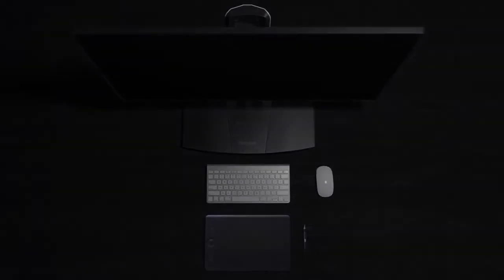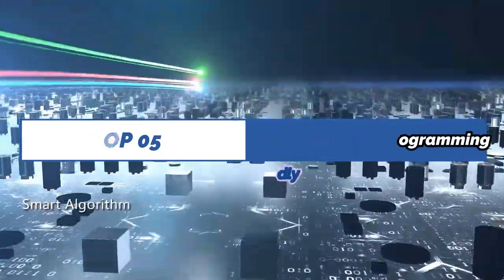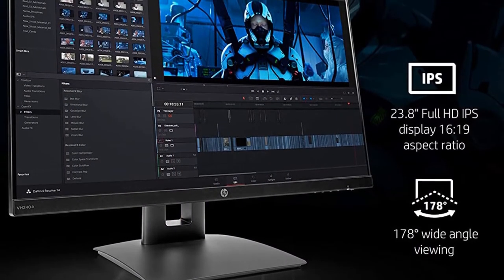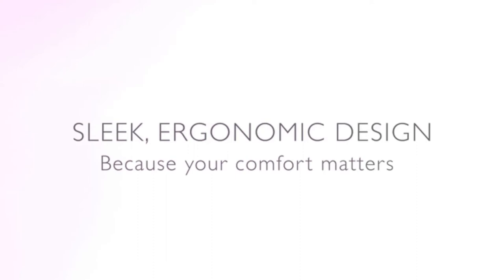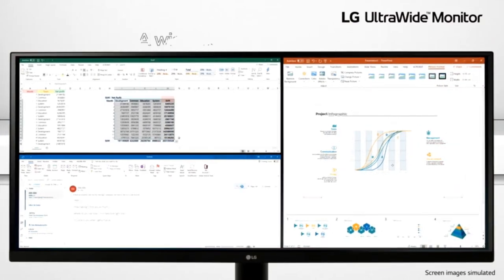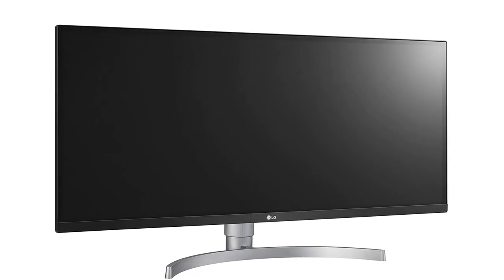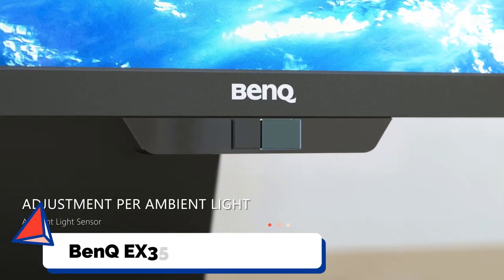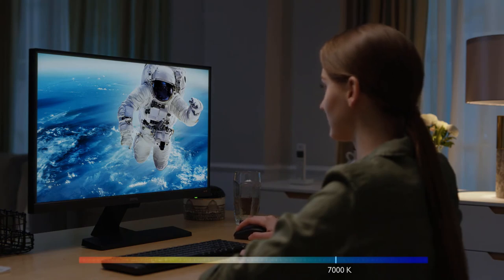Top 5 Best Monitors for Programming 2021 - Reviewed and Top Rated!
Top 5 Best Monitors for Programming 2021
TOP 5 Best Monitors for Programming 2021 on the Basis of their Top Rated Reviews, Best Quality & Performance.

00:00 - Introduction

1. HP VH240a Full HD.

2. BenQ, 4K UHD Monitor.

3. LG 34WK650-W UltraWide.

4. ViewSonic VG2765 Monitor.

5.BenQ EX3501R Ultrawide Monitor.

Follow Reviewfindly

Best Monitors for Programming, Best Monitors for Programming 2021, Best Monitors for Programming 2020, Best Monitors for Programming on amazon, Best Monitors for Programming review